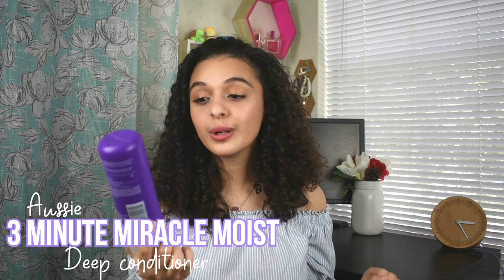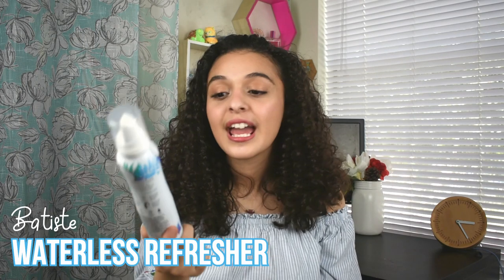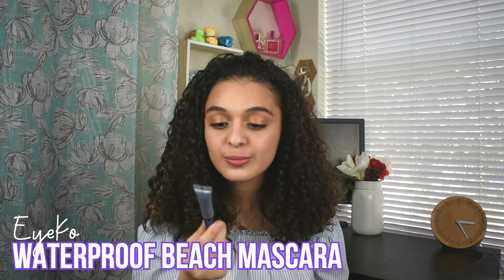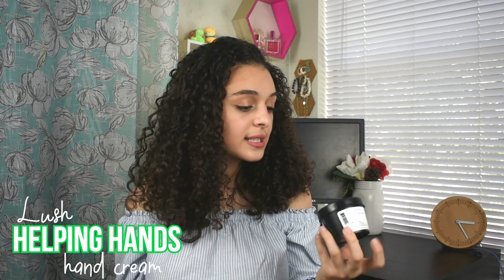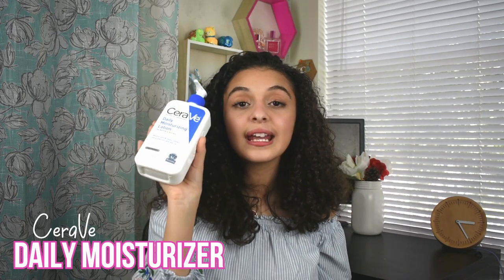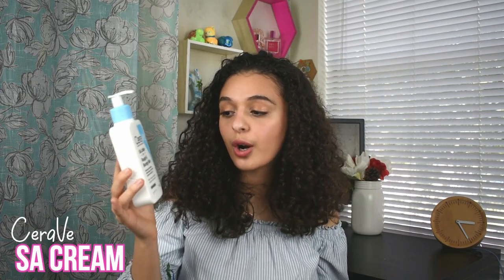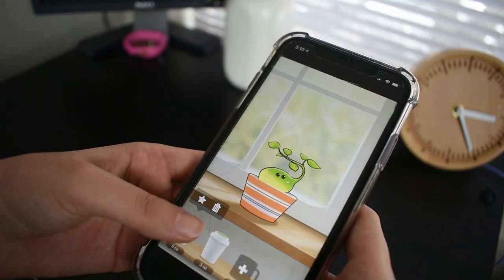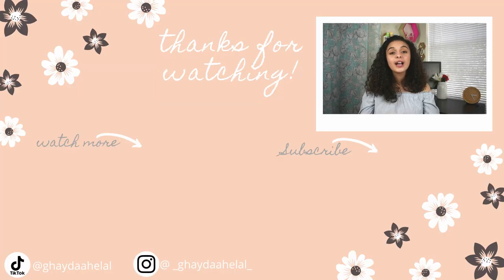AMAZON essentials everyone needs in 2020! | Life With Gigi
☆AMAZON essentials everyone needs in 2020! ☆

Hey loves!
This week I wanted to share some of my favorite Amazon summer products! These are all affordable and will make your summer experience 100 times better! I hope you enjoyed!
xoxo- gigi

☆ SOCIAL MEDIA ☆

New IGTV video on Instagram!

Poshmark: ghaydaa.helal

☆ MUSIC ☆

⇥Account managed by mom⇤

Mean or negative comments will be deleted and ignored.

FUN FACT ABOUT GIGI:
I'm 5ft :)

☆SUB COUNT☆
         332

☆ UPLOAD SCHEDULE ☆

SCHOOL:
Every week on SATURDAY